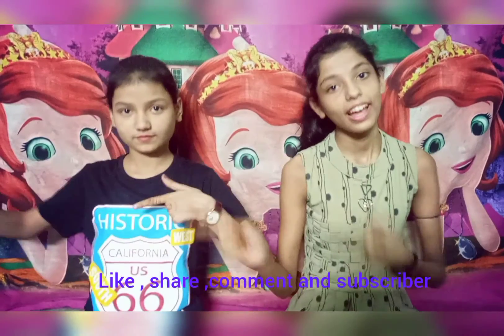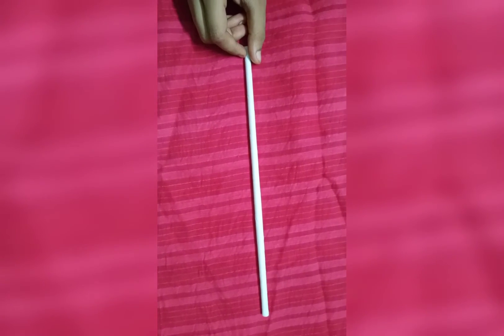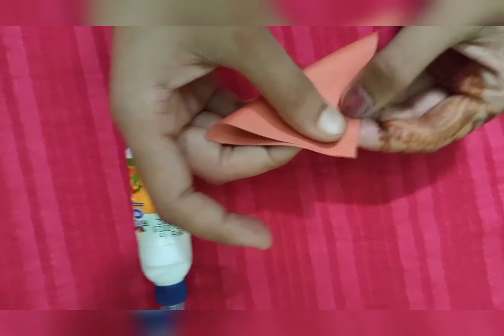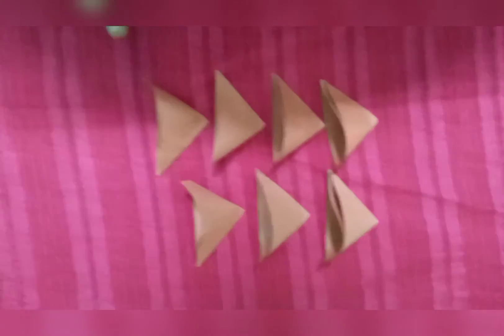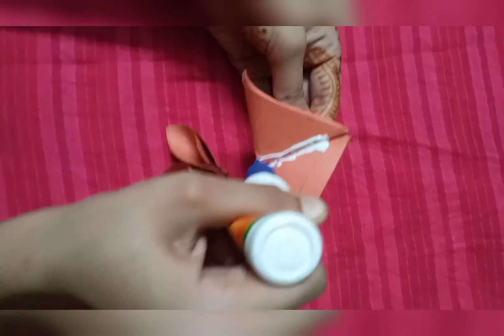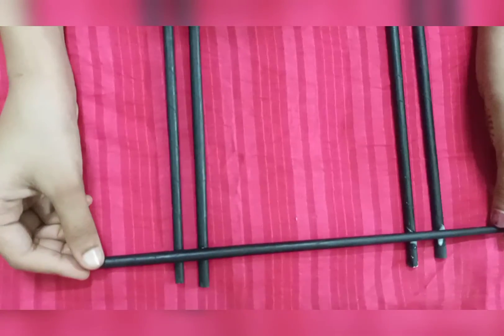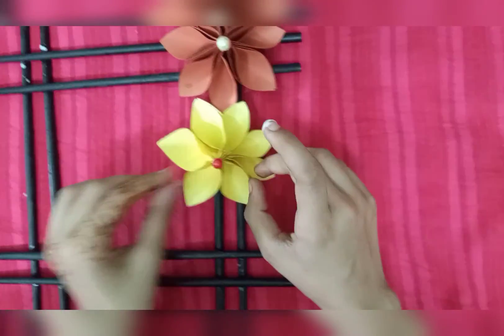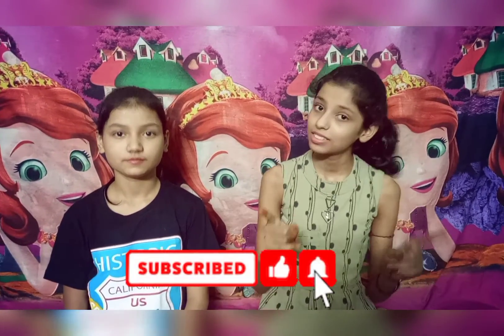How To Make Wall Hanging By Paper😊☺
How To Make Wall Hanging By Pape😊☺